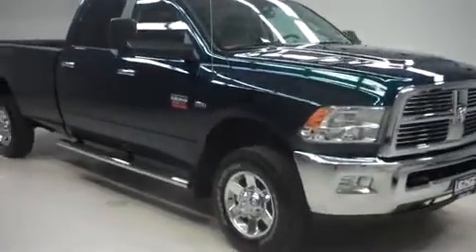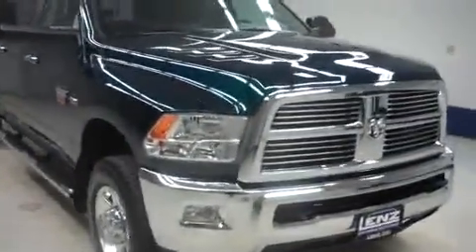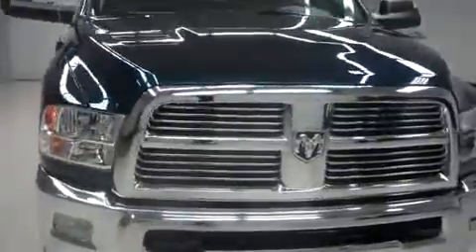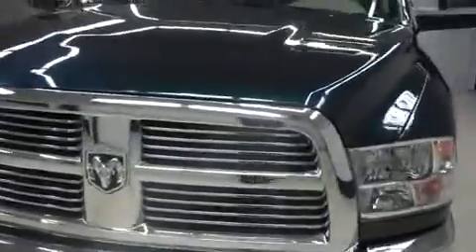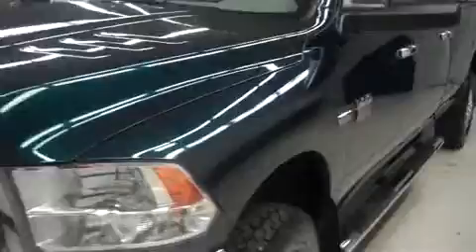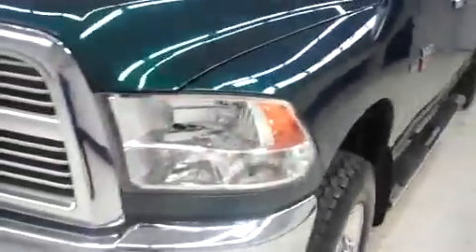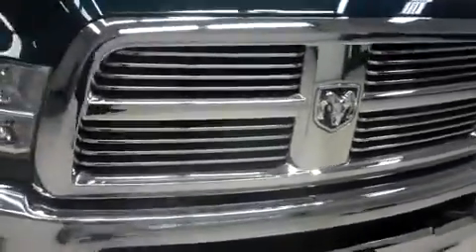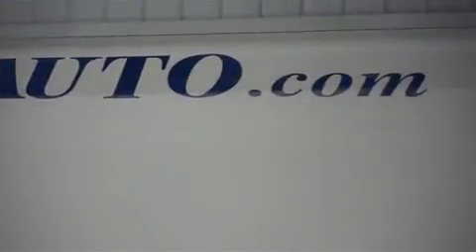2011 DODGE RAM 2500 Fond Du Lac, WI B6359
2011 DODGE RAM 2500 Fond Du Lac, WI
Stock# B6359

536 S. Seymour St

COMPASS AND OUTSIDE TEMPERATURE DISPLAY, AIR, CRUISE CONTROL, TILT, POWER LOCKS, POWER WINDOWS, CLEAN AUTOCHECK! FACTORY BUMPER TO BUMPER WARRANTY UNTIL 36,000 MILES! THIS TRUCK IS ELIGIBLE FOR A 100,000 MILE PARTS AND SERVICE AGREEMENT! THIS IS ONE OF OUR CLEANEST 2011 DODGE RAM 2500 CREWCAB LONGBOX BIG HORN 5.7 LITER FOUR WHEEL DRIVE TRUCKS WE HAVE ON OUR LOT! MAKE YOUR MOVE ON THIS NICE 4WD TODAY! 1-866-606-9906. VIEW OUR COMPLETE INVENTORY OF AROUND 500 VEHICLES ***If you are looking for financing Lenz Truck Center can help! We have on the spot financing! Bad Credit or Good we will work with our 17 banks to get you approved and for a great rate! If you live far away or close to us we make it our promise to make sure you are a happy customer before, during, and after the sale! Lenz Truck Center has been in business and family owned for 25 years! With a new generation taking over we plan on making this the place you and your children buy their next vehicle! Lenz Truck Center is the country's fastest growing dealership! Lenz Truck Center has grown from about a 40 vehicle inventory in 1999 to over 400 today! Our selection is unmatched in the industry with more high quality used trucks than anyone in the Midwest. All here in Fond du Lac, WI! All of our vehicles are Lenz Certified and ready to be delivered! All prices are plus any applicable state taxes and service fees. We will do our best to keep all information current and accurate, however the dealership should be contacted for final pricing and availability.